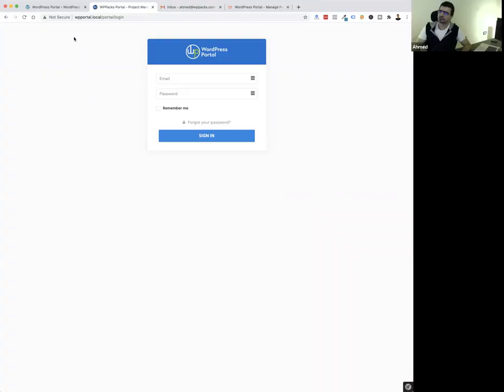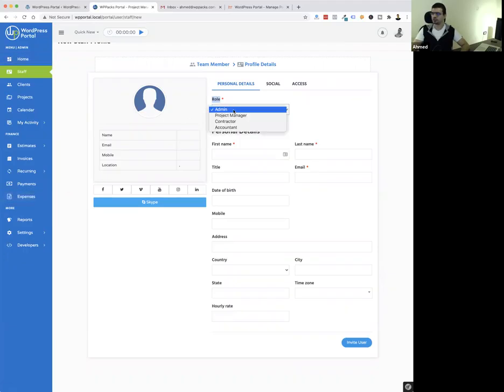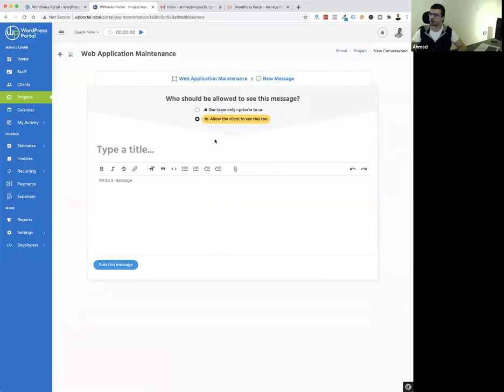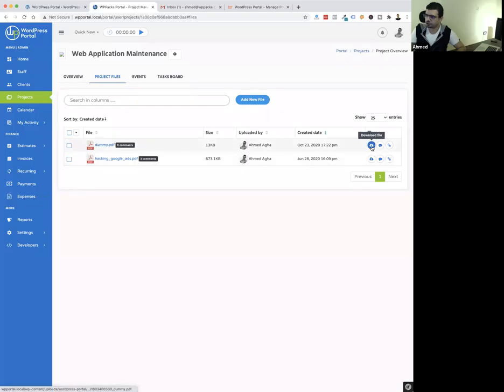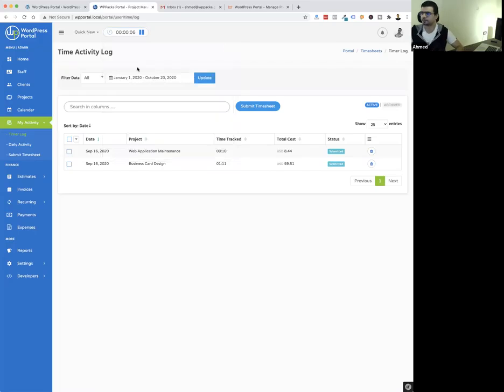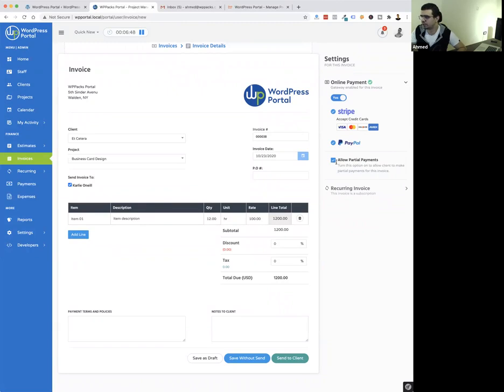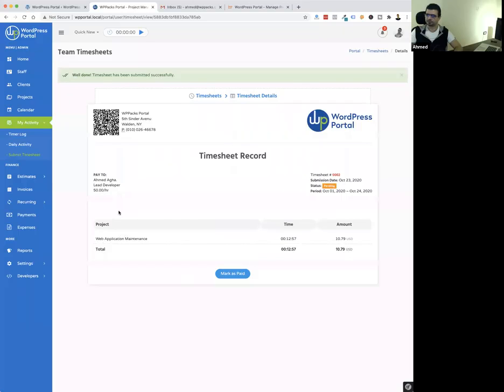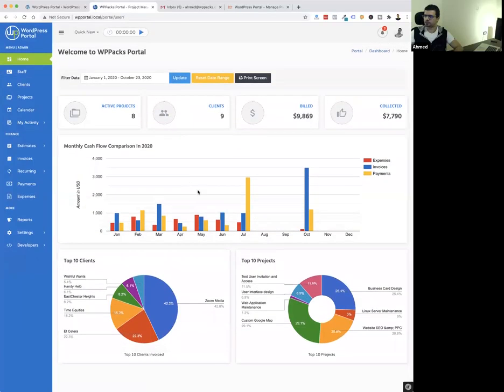WP Portal walkthrough webinar with AppSumo team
On this webinar, we show you how you can manage your projects, assign tasks, create milestones, share files and events, and track business performance. Send estimates and invoices to your clients and get paid online with just a few clicks. It's a great alternative to WP Portal!